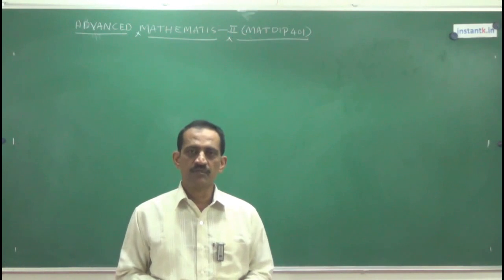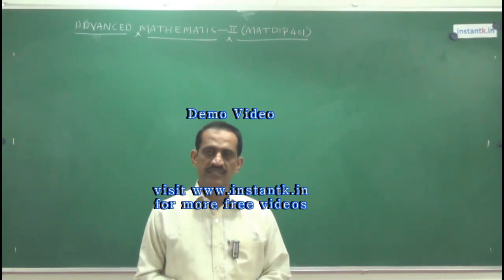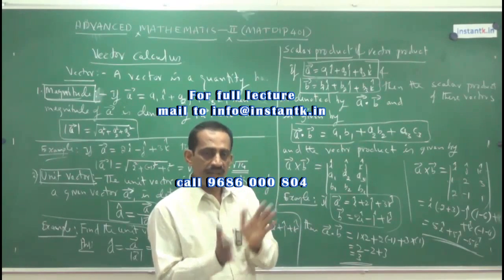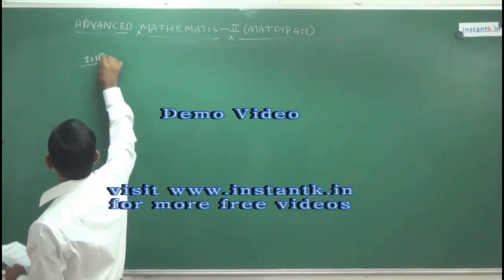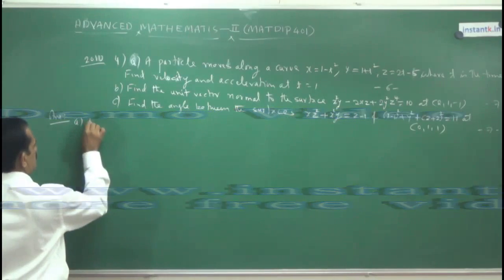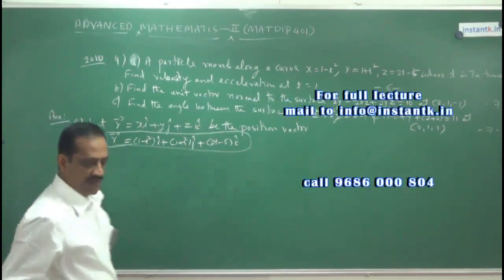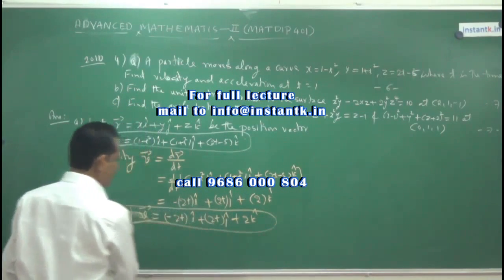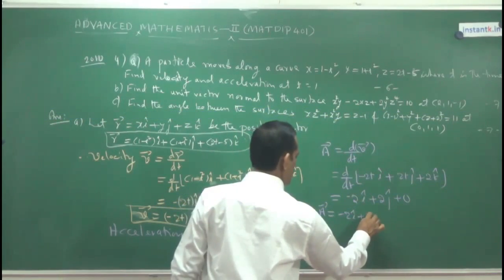vtu advanced mathematics 2 syllabus & notes : Full Course: 96.8% Pass results Call@8088 700 800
Advanced Mathematics I  (MATDIP301  DIPMAT301 MATDIP 301  DIPMAT 301)
Advanced Mathematics II (MATDIP401  DIPMAT401 MATDIP 401  DIPMAT 401)

to know more / buy CDs

VTU BE DIPLOMA MATHS crash courses) Diploma Maths

to buy full corse

15+ hours of "One Stop Solution" Crash Course for quick revision of concepts of VTU BE MATDIP301 and MATDIP401

Important problems from previous years question papers covered.
Mathematics Concepts explained, such a way even repeaters to get good marks.

to buy this course in DVD format